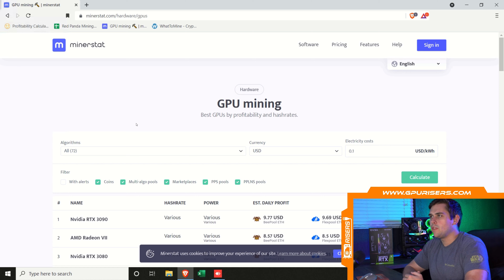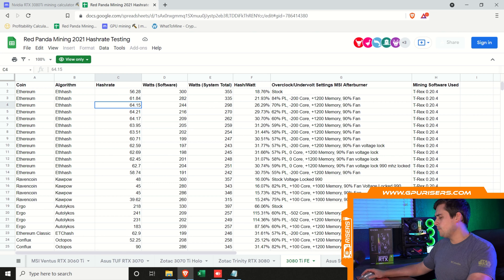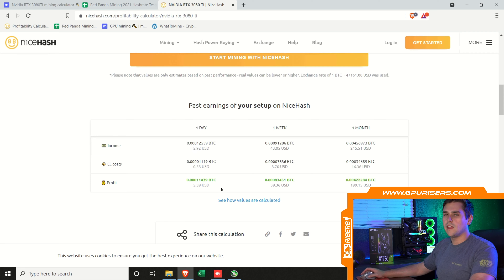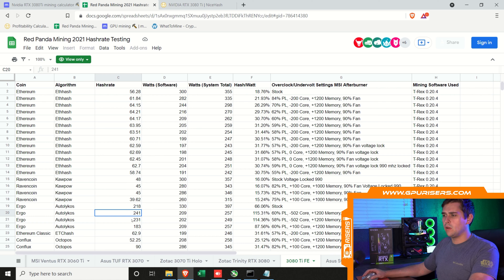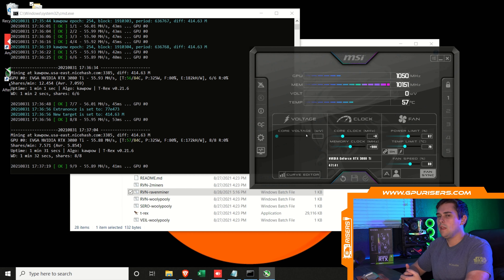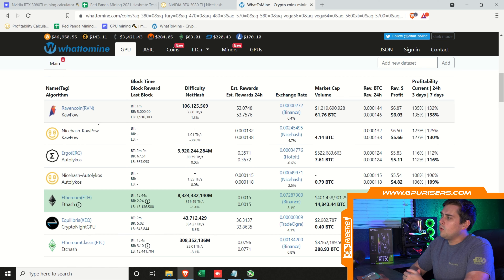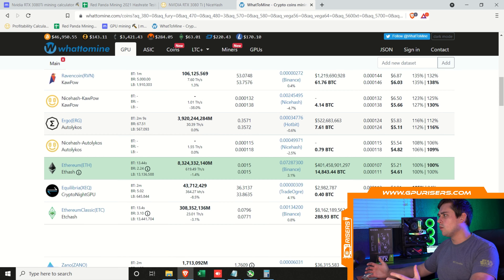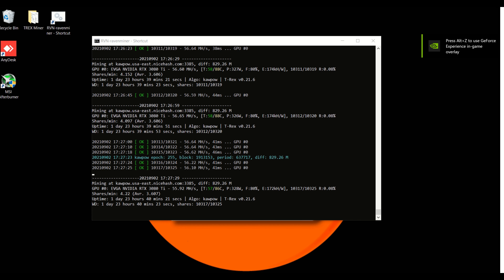RTX 3080 Ti Mining Review - Mining Setup Guide, Power & Profitability - Part 2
This is our second part in our video series on the RTX 3080 Ti. We find what is most profitable to mine and it get it ready for our week long profitability test!

4-8 GB RAM
Power Supply
7” Portable Screen

13 GPU Mining Motherboard
1200 Watt PSU